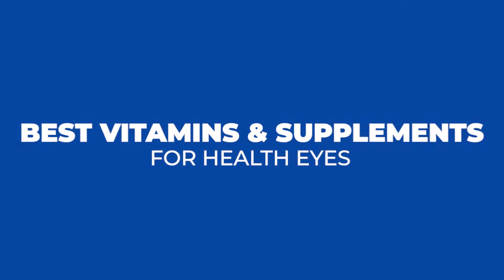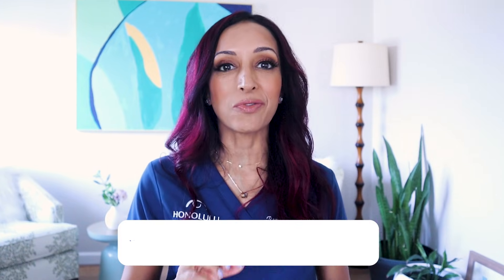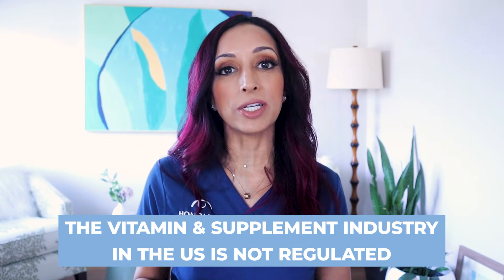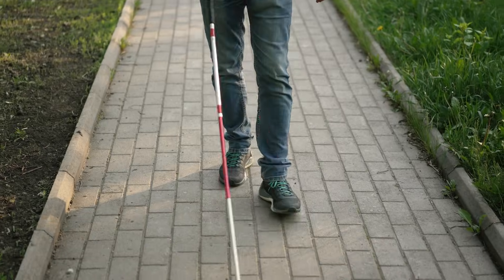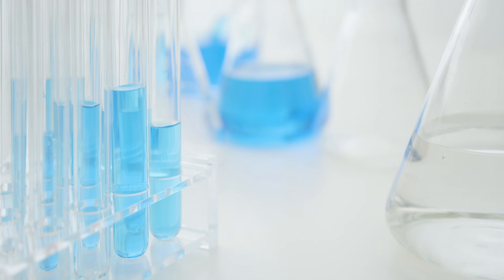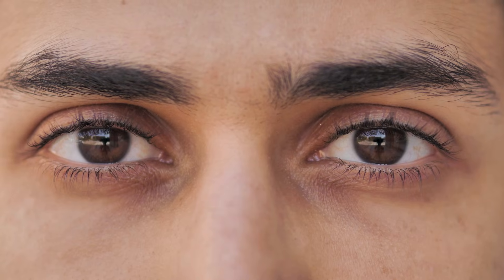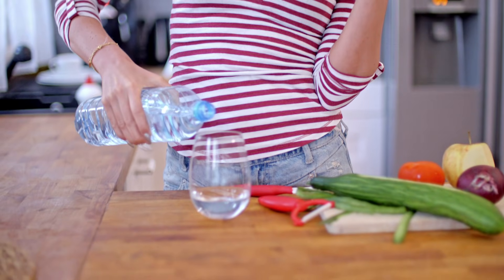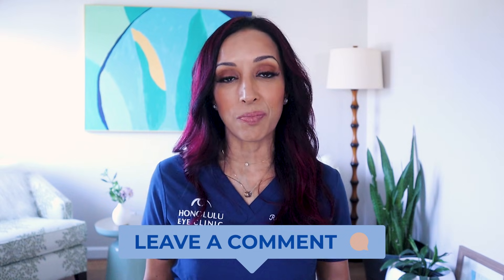Best Vitamins For Eye Health | Eye Doctor Explains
Are you wondering if adding in extra vitamins, either in the form of supplements or food, could improve your eye health? 💊💪👁️👁️
In this video, Dr. Rupa Wong, board-certified ophthalmologist and eye surgeon, explains all about it. 🙌🙌

00:00 : What vitamins and supplements do ophthalmologists recommend for your eyes?

00:48 : Which vitamins are healthiest for your eyes?

01:18 : What is macular degeneration?

01:48 : Have any studies been conducted to show which vitamins help eye conditions?

03:40 : Is fish oil a good supplement/vitamin for eye health?

05:35 : Is vitamin D a good supplement/vitamin for eye health?

07:08 : Is lutein and zeaxanthin a good supplement/vitamin for eye health?

07:42 : What can I eat to consume more lutein and zeaxanthin?

08:38 : What are the top three vitamins that benefit eye health according to eye doctors/ophthalmologists?

09:23 : What is the recommended dose of vitamin A for an adult?

09:55 : What is the recommended dose of vitamin C for an adult?

10:25 : What is the recommended dose of vitamin E for an adult?

10:28 : Am I less likely to have glaucoma if I take vitamins and supplements?

11:25 : What vitamins do ophthalmologists recommend you consume more of to improve eye health?